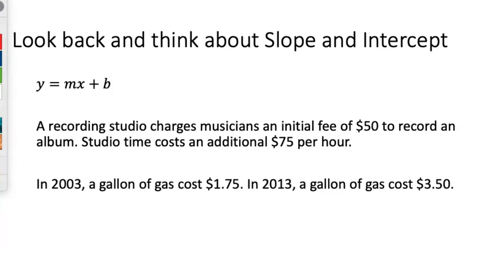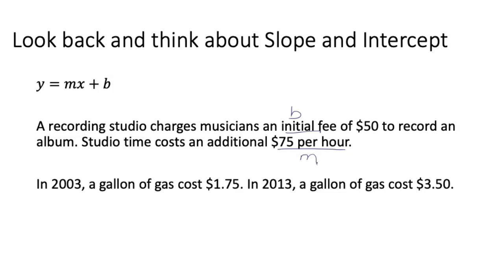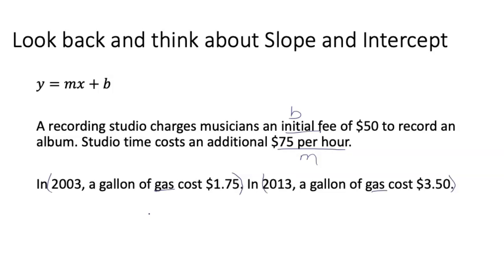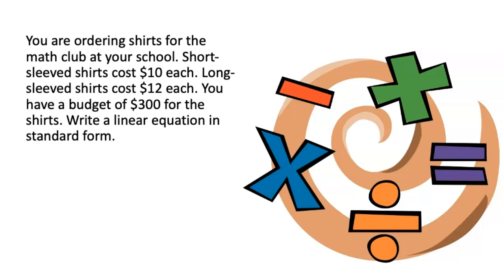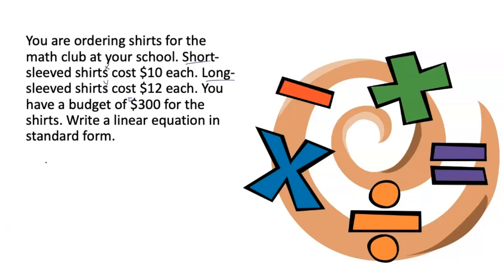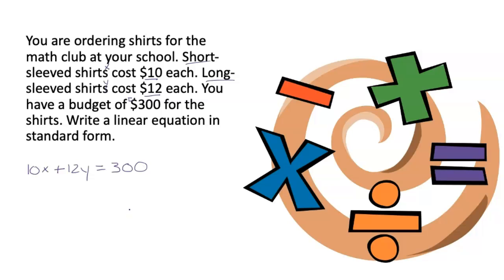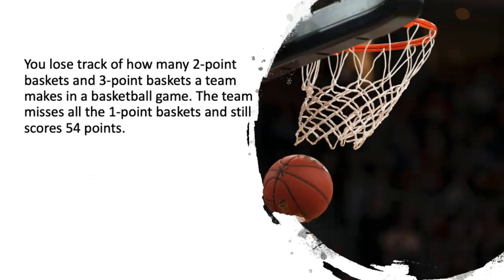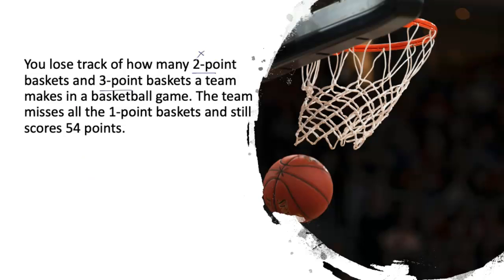Standard Form Applications